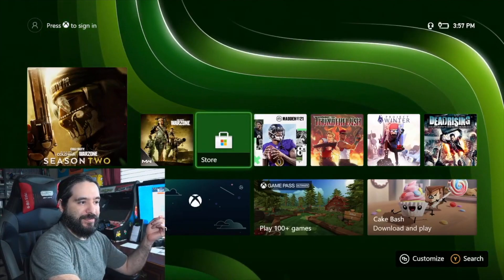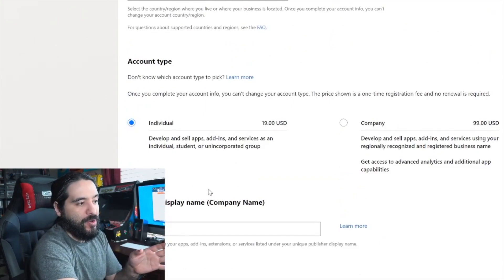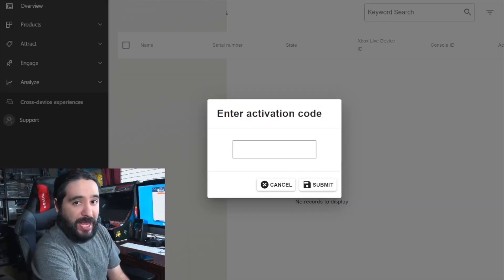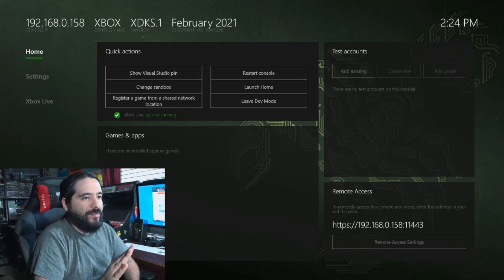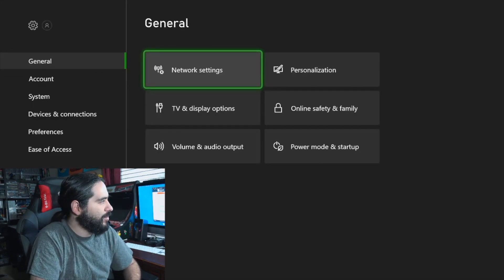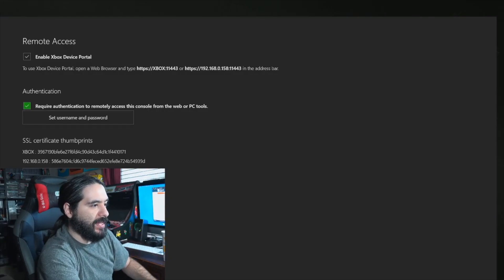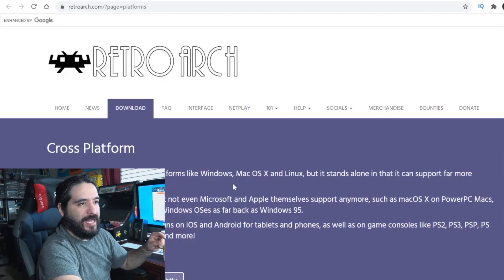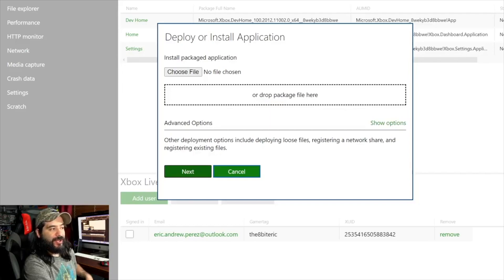RetroArch on Xbox Series X: Easy Install Guide & Setup!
This video shows you how to easily install RetroArch on your Xbox Series X using Developer Mode! Unlock the power of emulation and play PS2, GameCube, Dreamcast, and other retro games on your console.

Equipment used in videos:

Gaming Chair:
KILLABEE Big and Tall Gaming Chair 8212 Gray

Editing Computer:
Apple iMac (27-inch, 8GB RAM, 1TB Storage)

Computer Monitor:
Dell Ultrasharp U2718Q 27-Inch 4K IPS Monitor

Streaming/Gaming PC:
Asus G20AJ-US006S Intel Core i3-4150
3.5GHz 8GB DDR3 1TB HDD DVD±RW